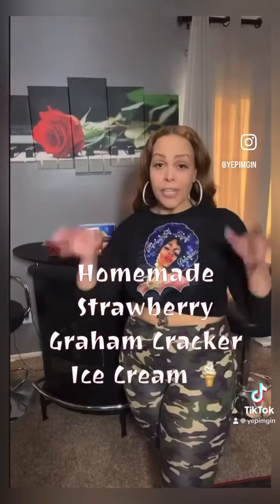SUPER EASY homemade strawberry ice cream! No ice cream maker needed!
EASY Homemade Ice Cream 🍦😋 No ice cream maker needed! Only 5 ingredients